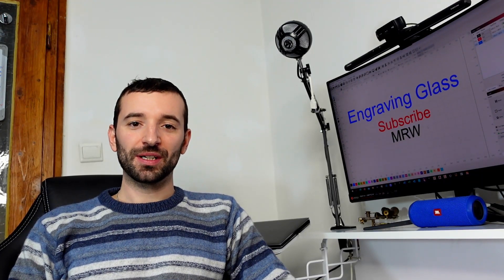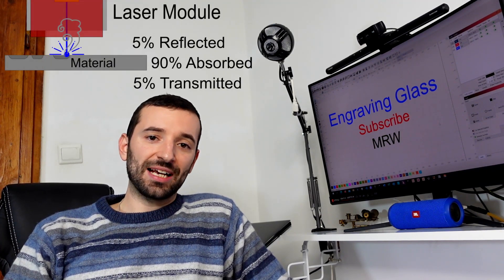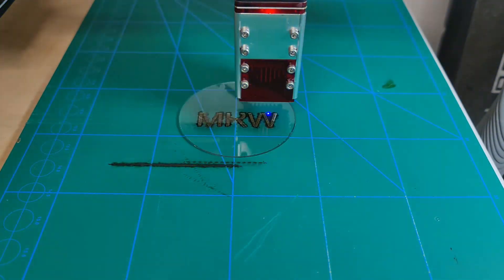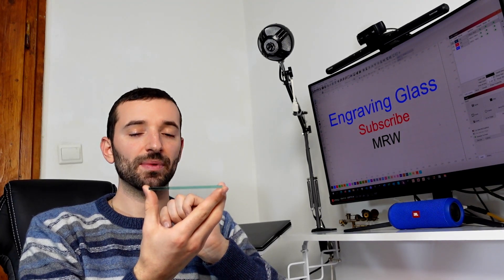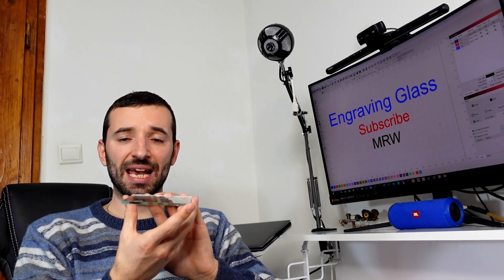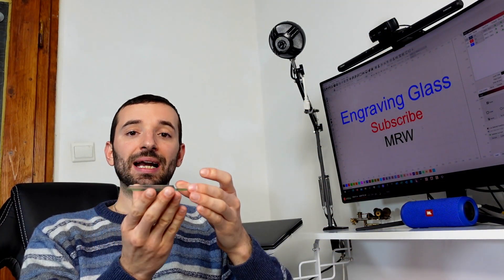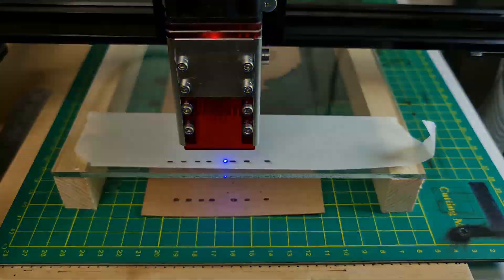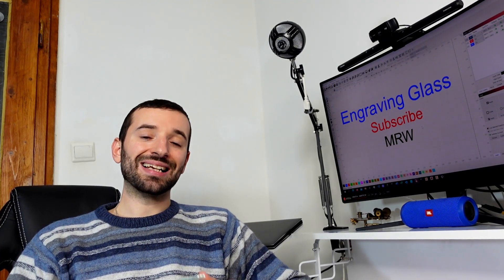Engrave Glass with a Laser Machine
In this video, I will show how to engrave sheets of Glass with a Diode Laser Machine

The machine in the Video is a NEJE 2S Plus with a 40W Dual Laser Module.

Atomstack
X30 33W Laser
Amazon

XTOOL
Official – All Machines

Timestamp
00:00 Start
00:17 Foreword - Problems related to engraving glass
01:20 Cutting principle of laser technology
06:32 Masking Tape procedure
09:56 Wet Towel paper Procedure
12:07 Power settings with Neje 40W Module
13:21 Engraving with different laser technology

Up Next (Not In order):
- LaserGRBL In-Depth Tutorial  - Part 3 - Loading and Saving raster files (png, jpg, etc.)
- Laser machine size upgrade